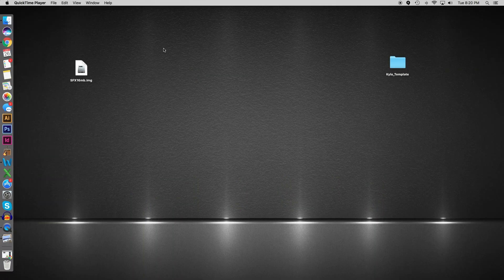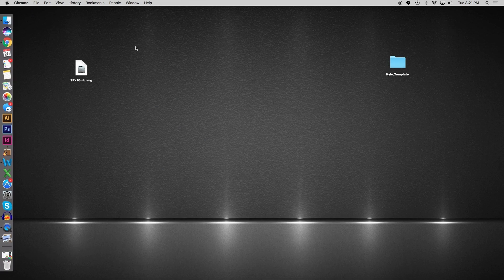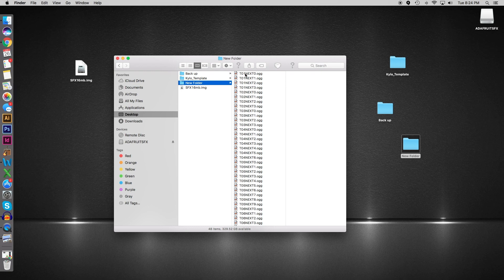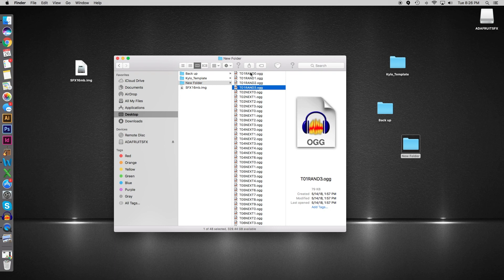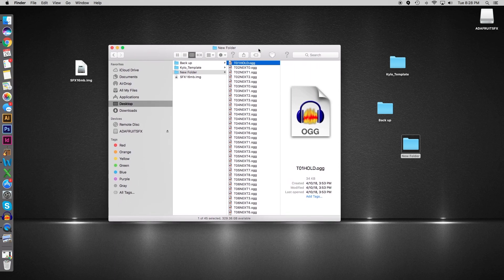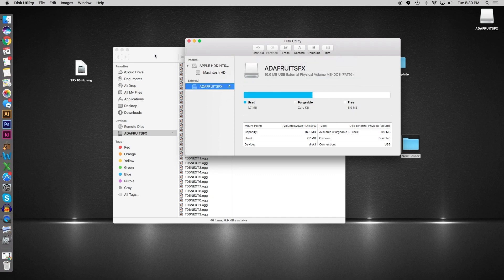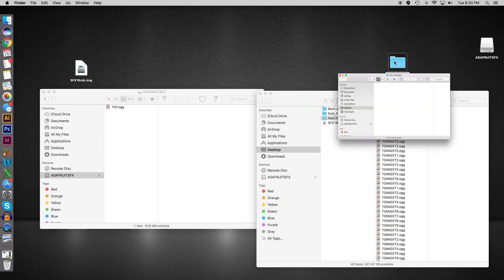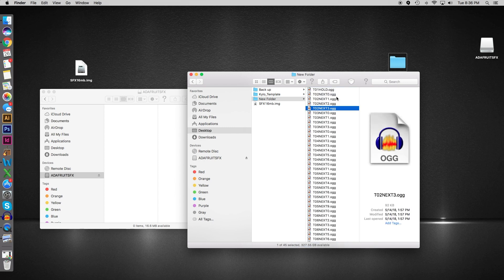Programing & Editing Tutorial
This is a tutorial that will show you how to reformat and customize your Sound Rig. Below are the links and formating that I reference throughout the video

1.) Next Trigger - have up to 10 files play one after the other by naming them TnnNEXT0.WAV thru TnnNEXT9.OGG. Will start with #0 and each one on every momentary button press until it gets through all of them, then go back to #0 (nn represent the trigger, exampe T04Next0 is trigger 4)
2.) Random Trigger - just like the Play Next trigger, but will play up to 10 files in random order (TnnRAND0.OGG thru TnnRAND9.OGG) every time the button is pressed momentarily.
3.)Latching Loop Trigger - name the file TnnLATCH.WAV or .OGG to have the audio start playing when the button is pressed momentarily, and repeats until the button is pressed again.
4.) Hold Looping Trigger - name the file TnnHOLDL.WAV or .OGG to have the audio play only when the trigger pin is held low, it will loop until the pin is released.